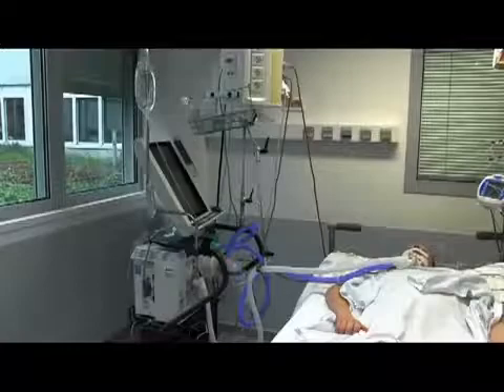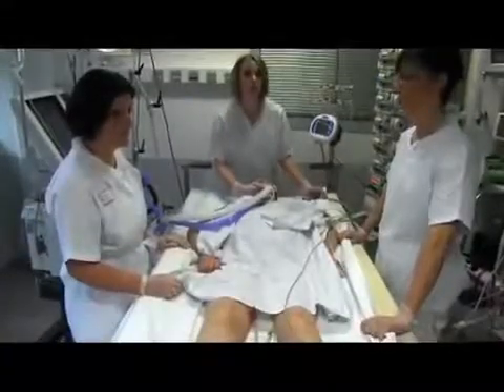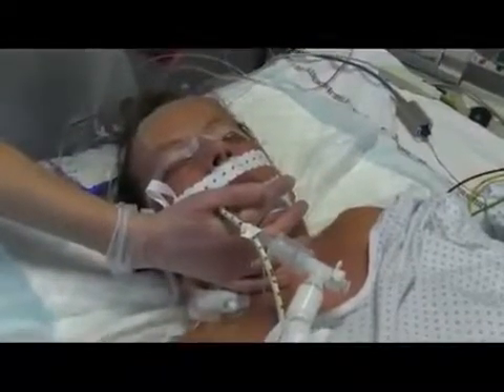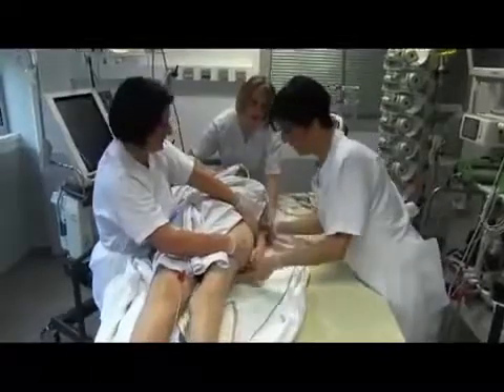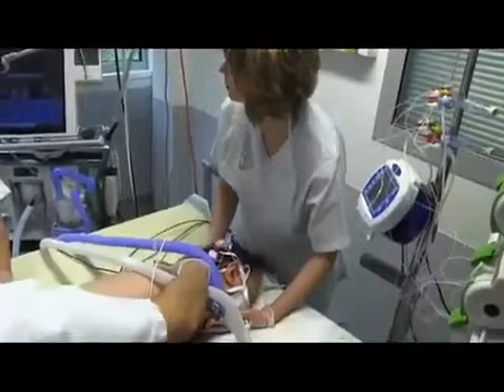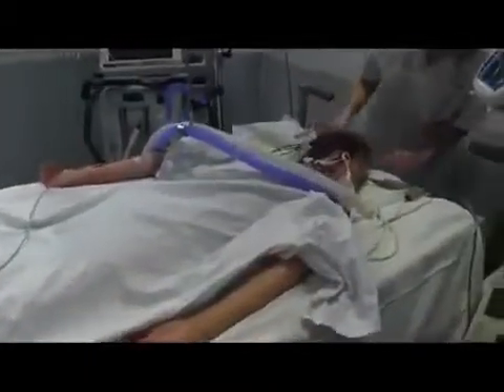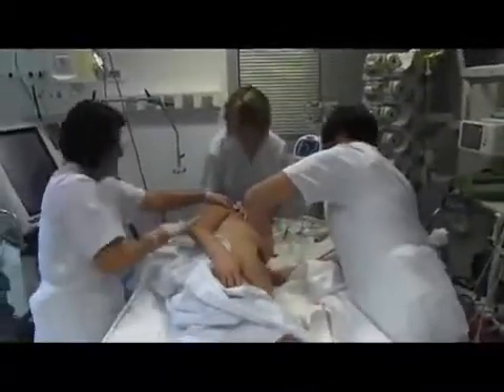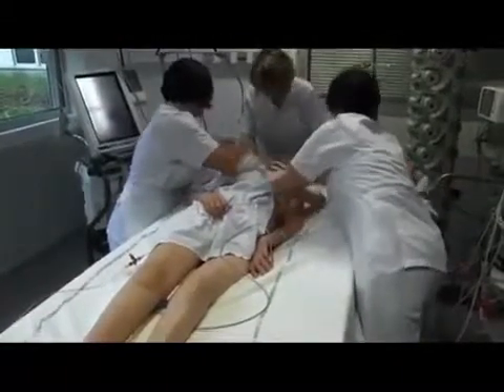Técnica para llevar a cabo posición prono en SIRA( síndrome de insuficiencia respiratoria aguda )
El síndrome de insuficiencia respiratoria aguda (SIRA) es una causa importante de insuficiencia respiratoria aguda que se asocia a menudo con falla orgánica múltiple. Se caracteriza por la presencia de edema pulmonar e hipoxemia refractaria.